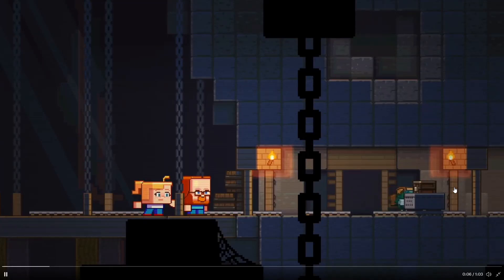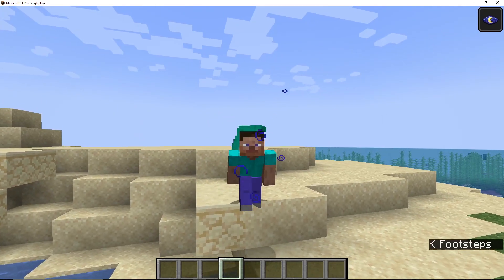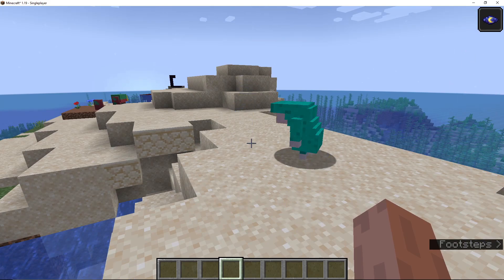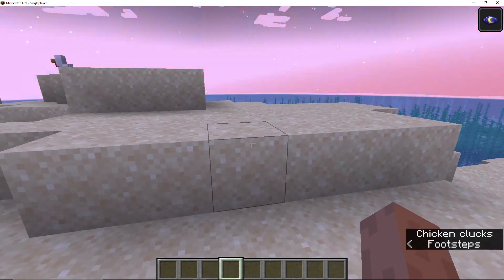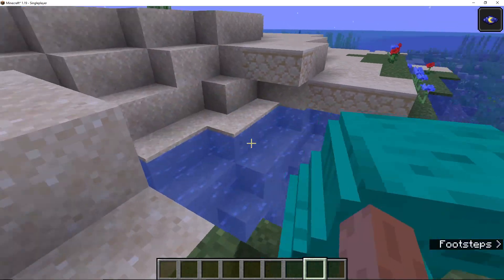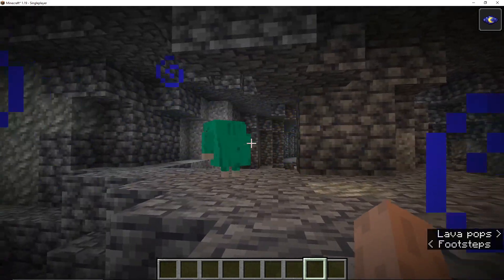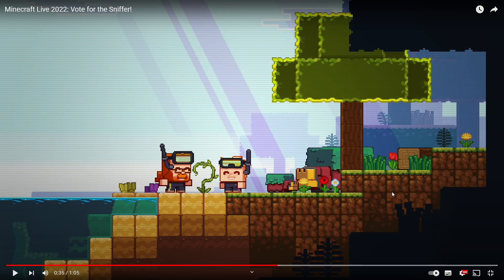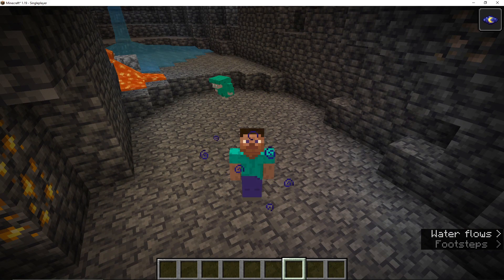I CODED THE RASCAL INTO MINECRAFT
Today the first mob got revealed, The Rascal so like last year we code in a very Scuffed Rascal  to see what it would look like in game!

NOTE
If anyone wants to help make these videos happen let me know with a comment or on Discord! Discord IGN: BelgieYT#8821 (You will get a shout out in the video)

 Please Remember I coded this in about 10 minutes so its not good and looks rubbish

Other Stuff
IP | belgie.playwn.co